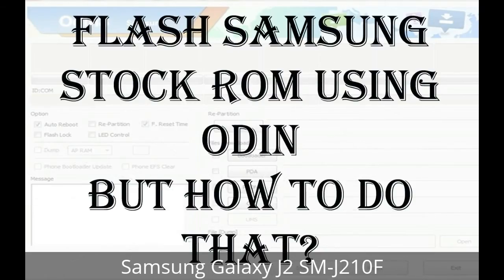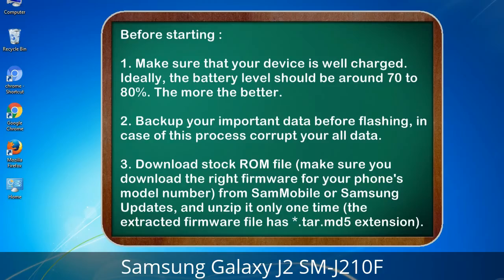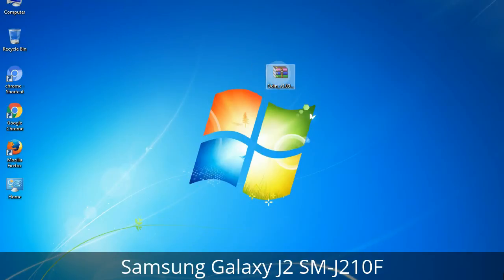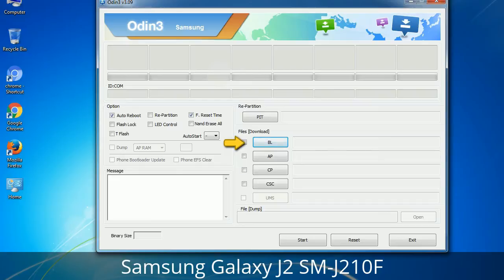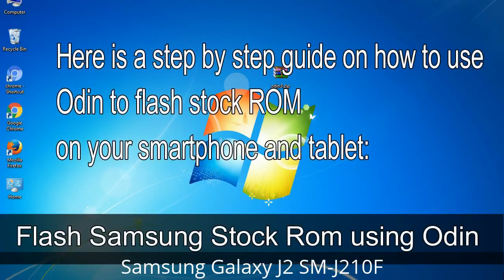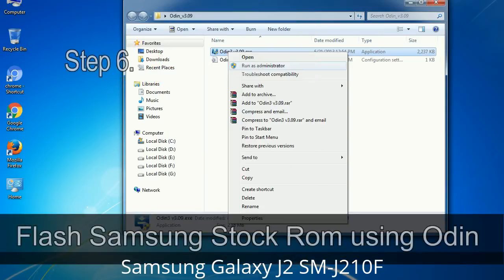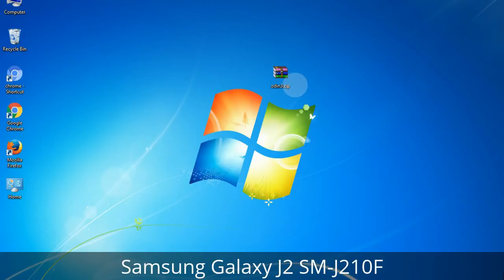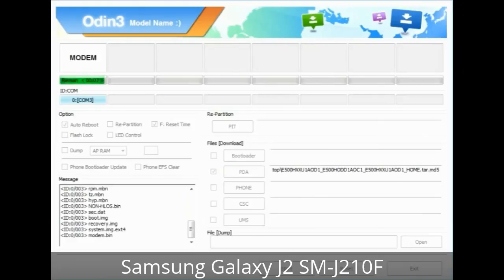How to Samsung Galaxy J2 SM-J210F Firmware Update (Fix ROM)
I talk to you How to Samsung Galaxy J2 SM-J210F firmware flash with Odin.

Here is a step by step guide on how to flash Samsung Galaxy J2 SM-J210F ROM:

Step 2. Download Stock ROM compatible with your Samsung J2 SM-J210F device or if you have already downloaded the firmware file then ignore downloading it again, and extract it on your PC.

Step 3. Power Off your Samsung J2 SM-J210F phone.

Step 8. Once you have connected the Samsung Galaxy J2 SM-J210F to the PC, Odin will automatically recognize the phone and see "Added"   message at the lower left panel. or connect your phone to the PC via USB cable.

Now, your Samsung Galaxy J2 SM-J210F Firmware Update success.